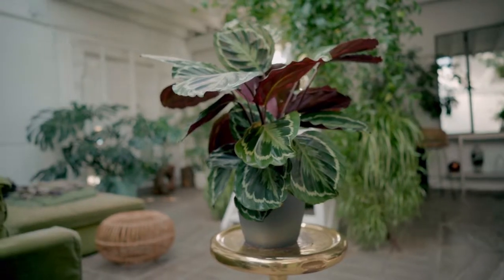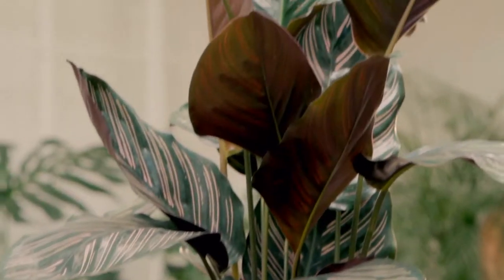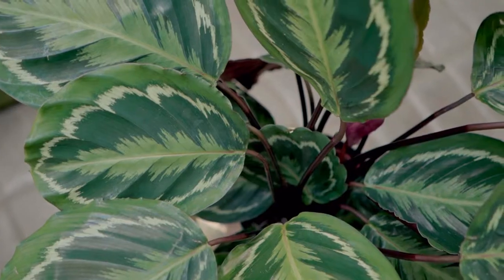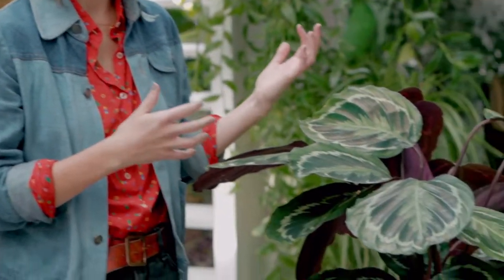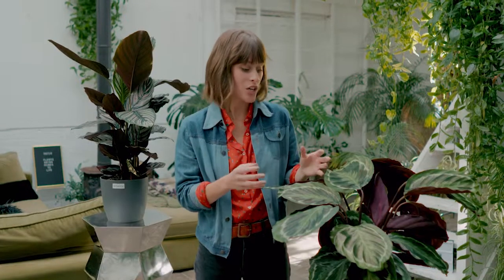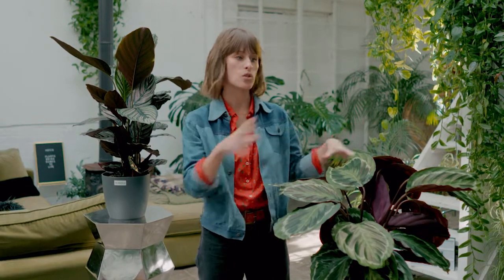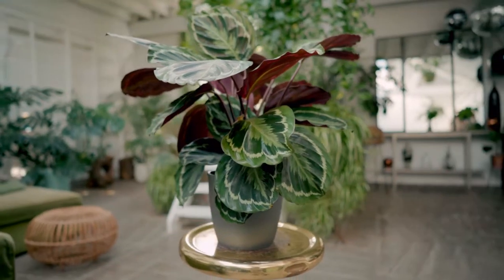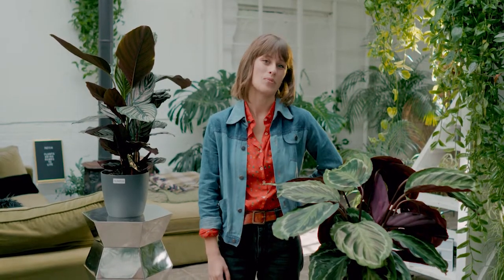Plante de la prière - Meilleures plantes d’intérieur 💕 🙏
Découvrez tous les secrets de Julia et Juliette, et commandez-les

La calathéa, ou plante de la prière, défie l’imagination avec ses feuilles graphiques et ses couleurs vives. Le plus remarquable est sans doute la façon dont elle déploie son feuillage le matin pour prendre la lumière du jour avant de se recroqueviller le soir pour dormir. Regardez cette vidéo pour apprendre à la dorloter.

Présenté par Alice Vincent journaliste au Telegraph et auteure du livre How to Grow Stuff (autrement dit, comment faire pousser des trucs).

Découvrez notre cours de plantes d’intérieur, qui vous donnera tous les conseils de base pour bien vous occuper de vos plantes.

🏡 Patch vous aide à trouver les meilleures plantes pour votre intérieur, les livre chez vous et vous aide à en prendre soin.

🌱 Lorsque vous achetez une plante chez nous, vous bénéficiez des conseils illimités de nos spécialistes pour la garder en bonne santé.

Trustpilot 9,4/10 🌟🌟🌟🌟🌟